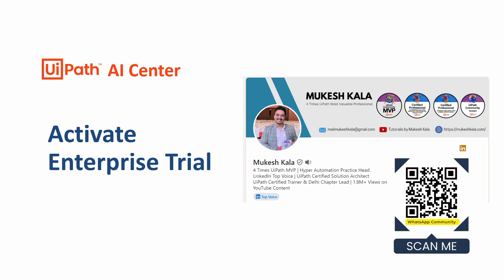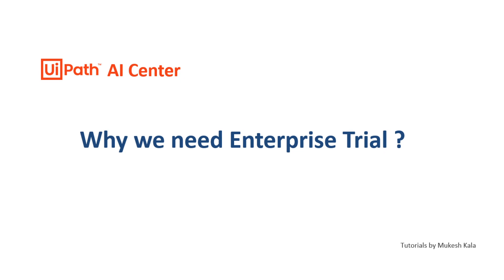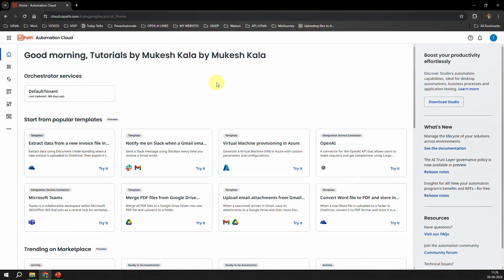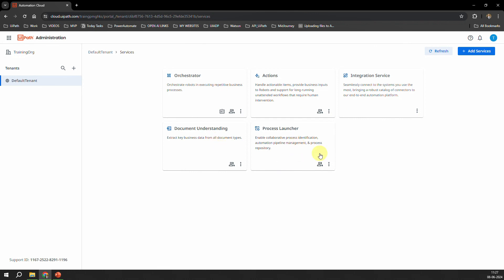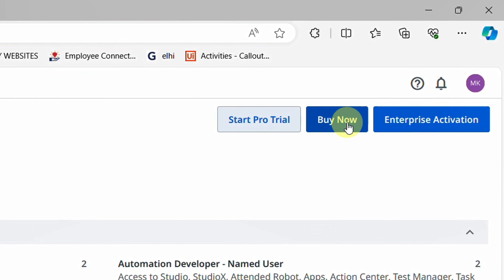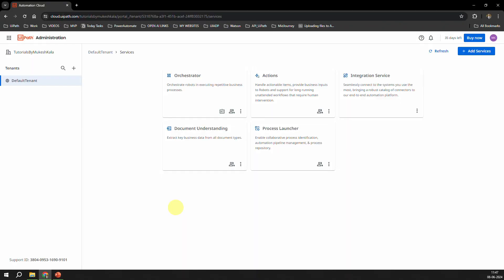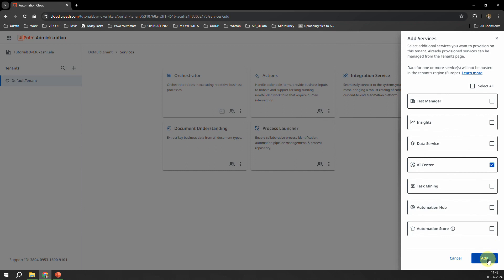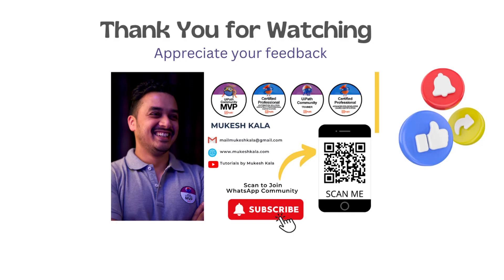2. How to Activate UiPath AI Center | Get UiPath Enterprise Trial | Enable AI Center on Tenant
👉  This playlist covers the basics of AI Center in UiPath, we would cover how RPA and AI can work together to cover the majority of use cases.

► Timestamps
0:00 Introduction
1:18 : Why we need Enterprise Trial
2:10 : Verify if the AI center is Enabled
4:09 : How to Enable the UiPath Enterprise Trial
5:27 : Enable AI Center on Tenant
7:03 : Launch AI Center

 Happy Automation!

►►►►►► Tags ◀◀◀◀◀◀◀◀
uipath
mukesh kala
uipath tutorial
uipath projects
rpa projects
ui path
uipath rpa
rpa uipath tutorial
UiPath AI Center
RPA with AI
RPA and AI